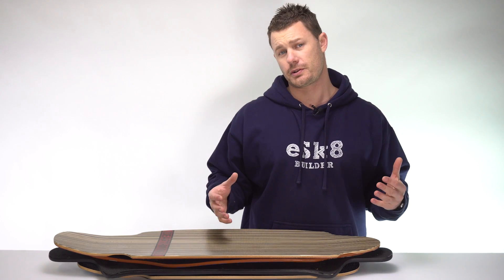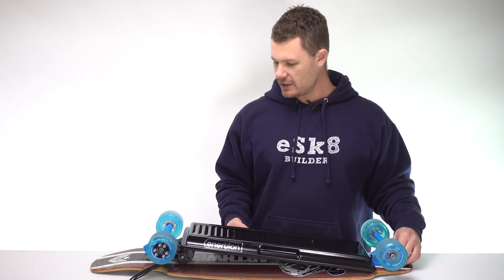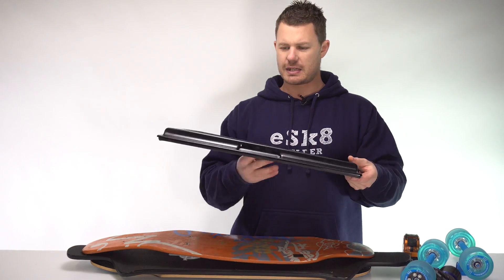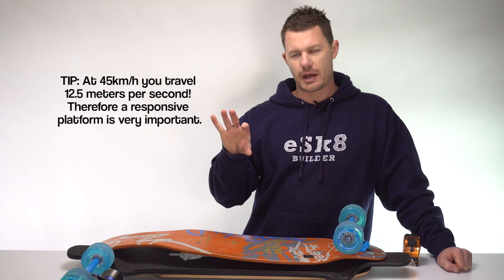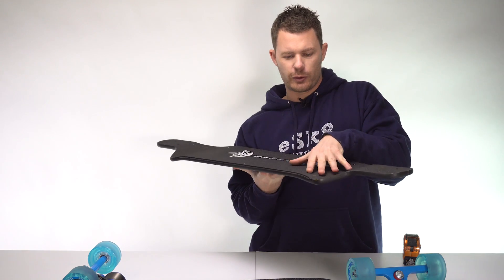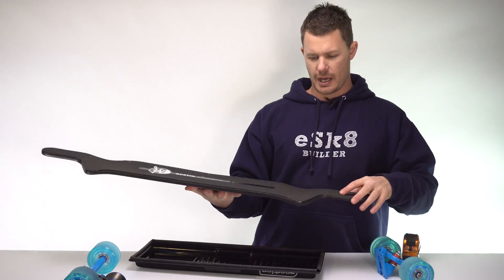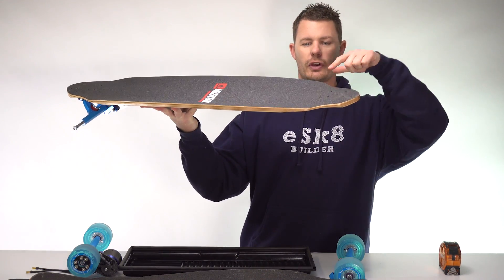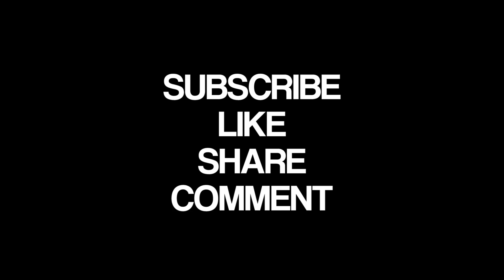How to select the perfect deck | Electric Skateboard Build